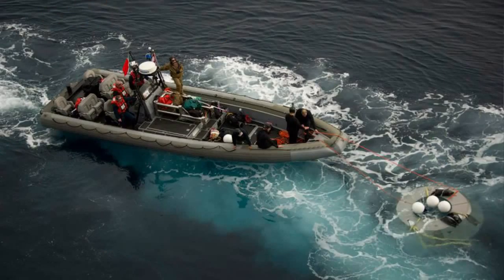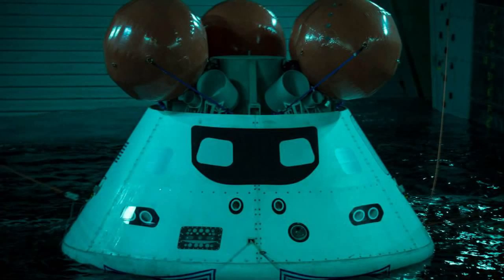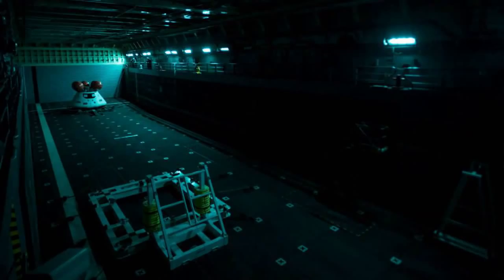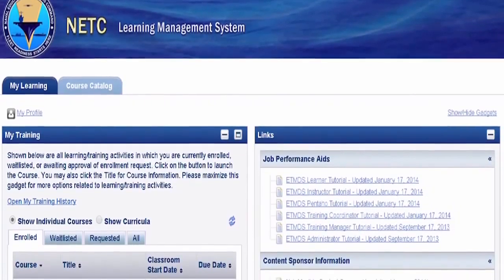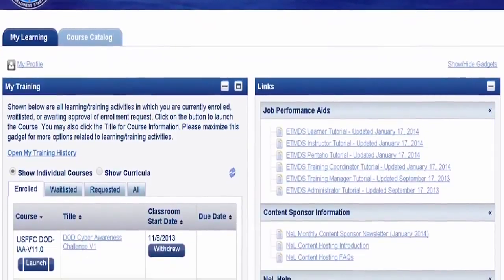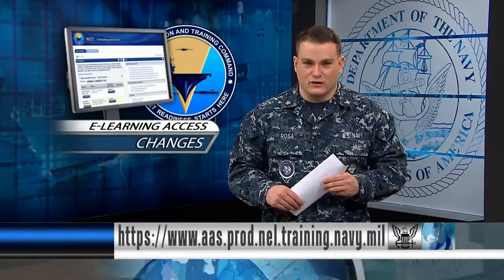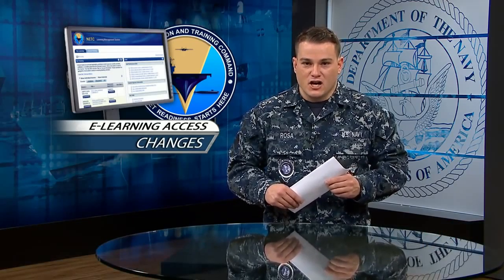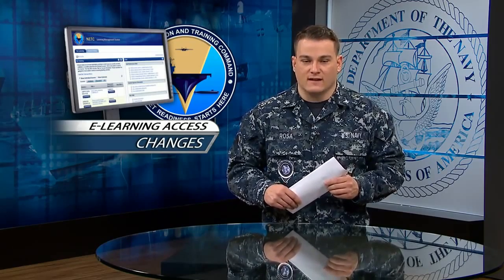Navy, NASA Partner for Underway Recovery Test; E Learning Access Change